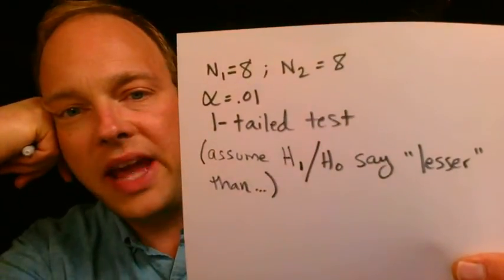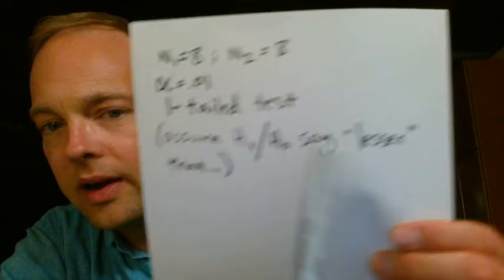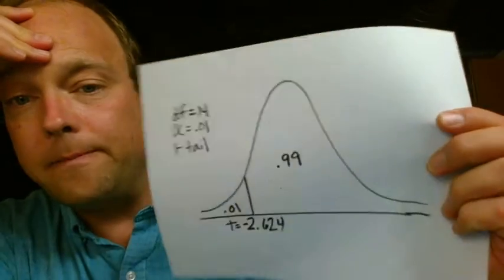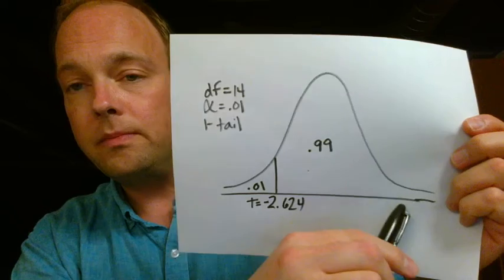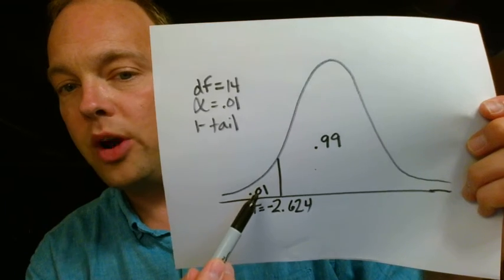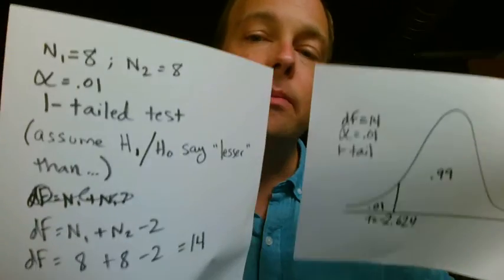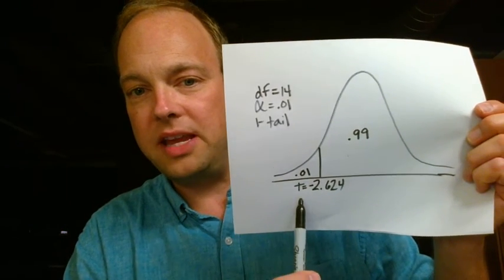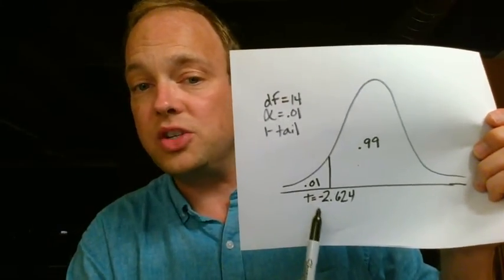t tests two samples picking correct t drawing part 5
Another example of picking the correct t-value and dealing with setting up the drawing.